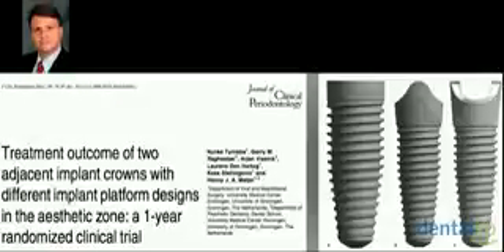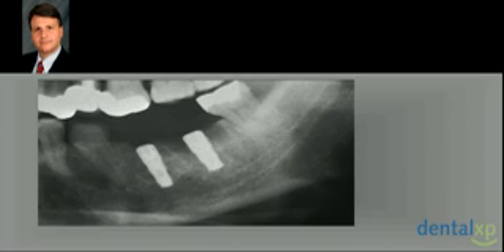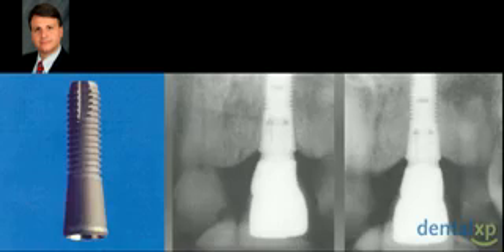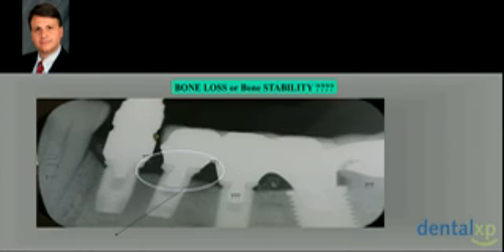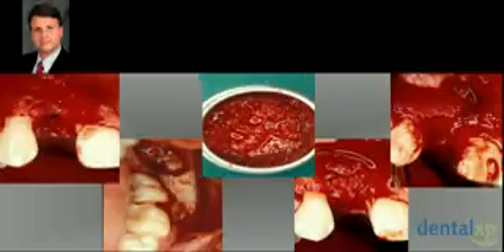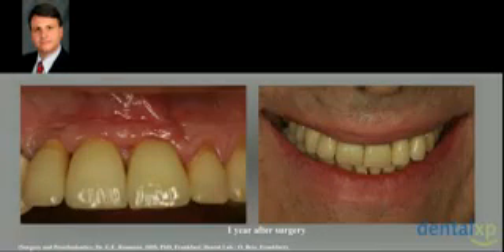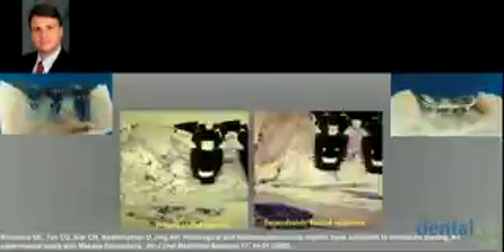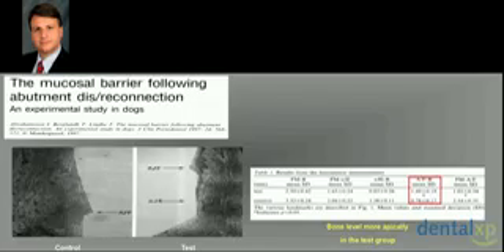Controversies in Modern Implant Therapy Part 1/2